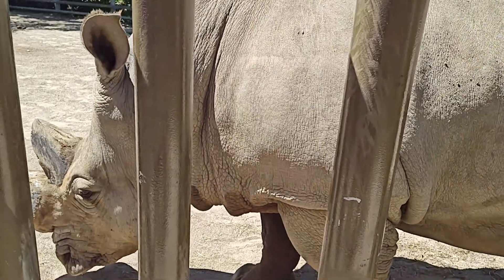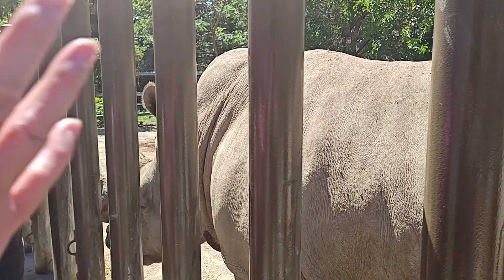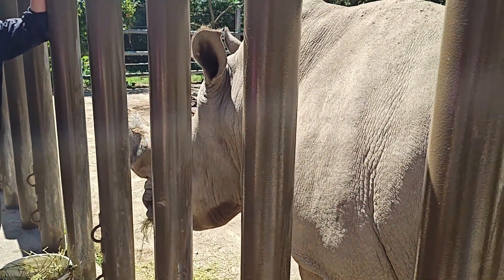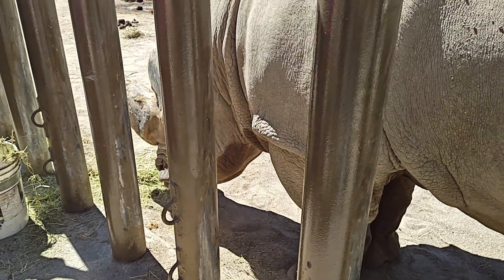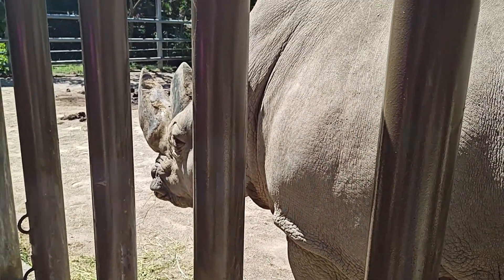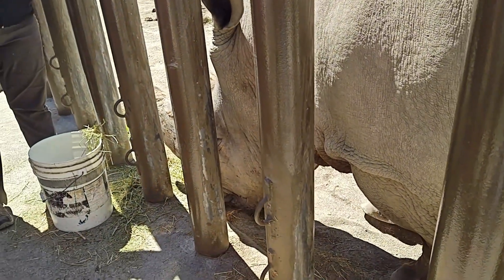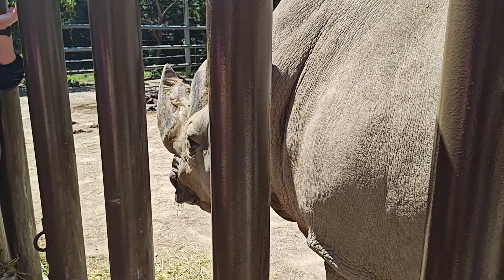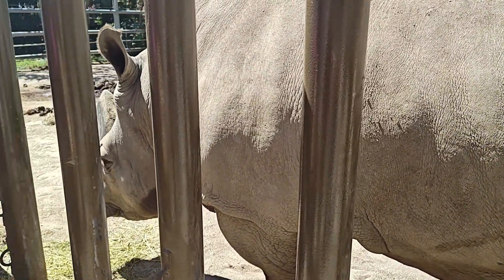FACE TO FACE WITH A WHITE RHINO AT THE INDIANAPOLIS ZOO!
We got to take an Animal Adventure Tour of the white rhino program at the Indianapolis Zoo. We got to learn all about the rhinos and even got to pet Spike, a white rhino! A great behind the scenes tour.